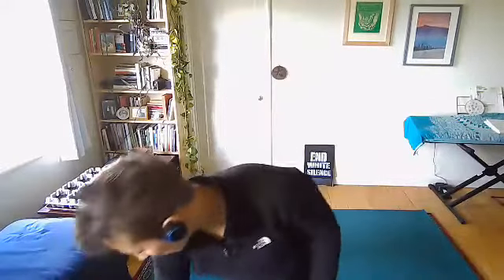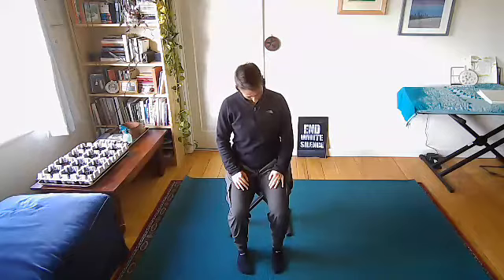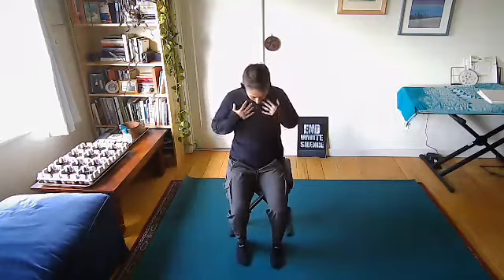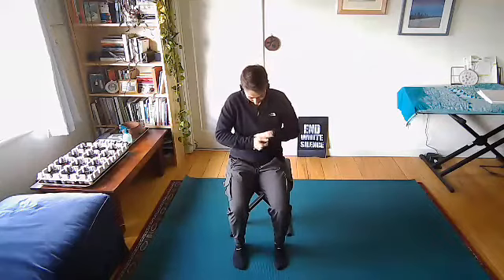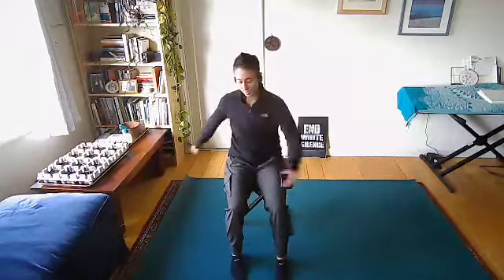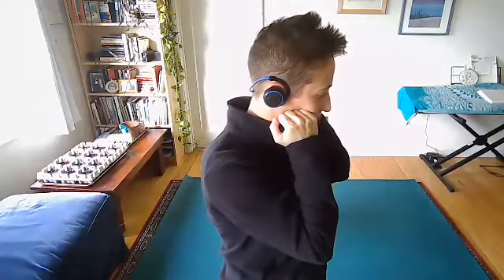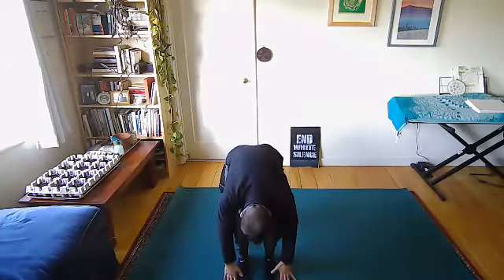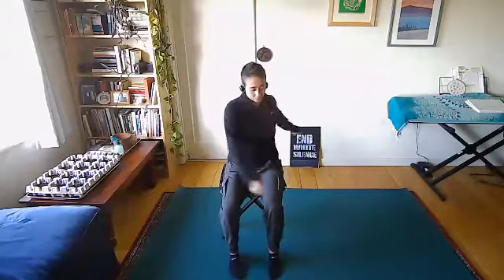Mindful Movement with Raye 1/20/22